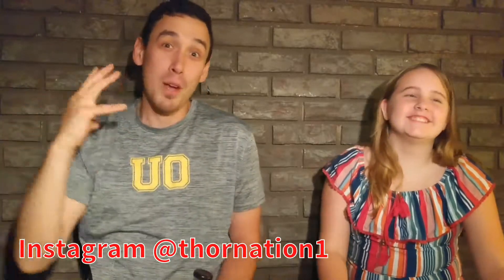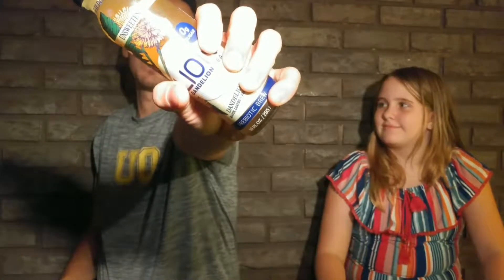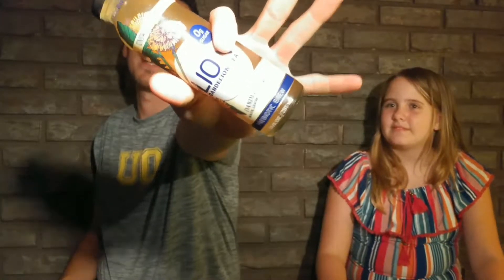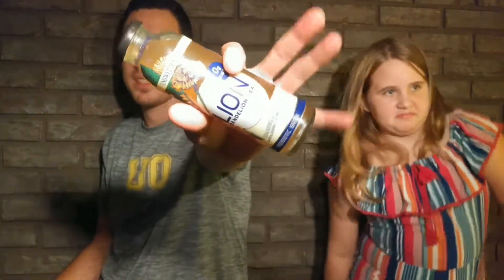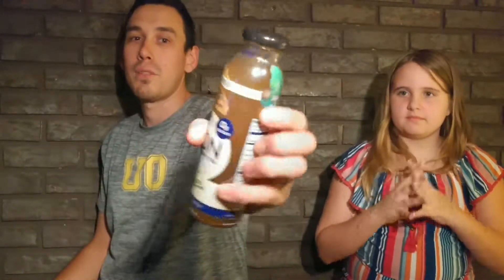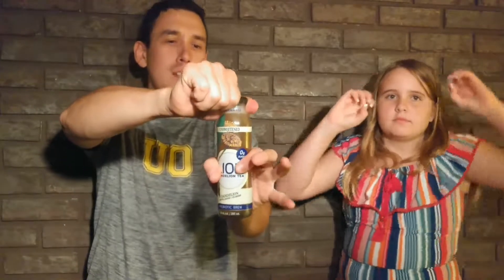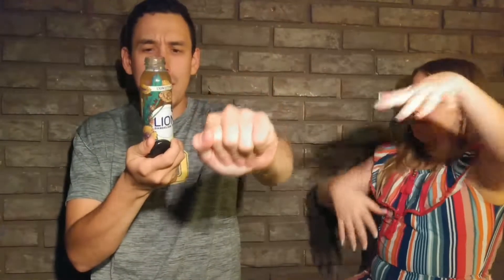Dandelion Tea Unsweetened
Its  weird drink time!! Lets see what ot tastes like.